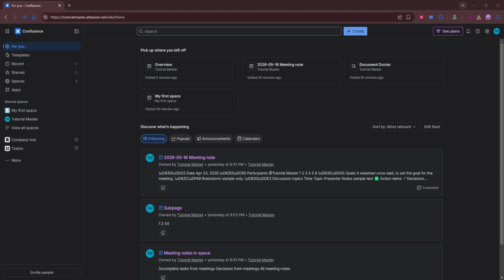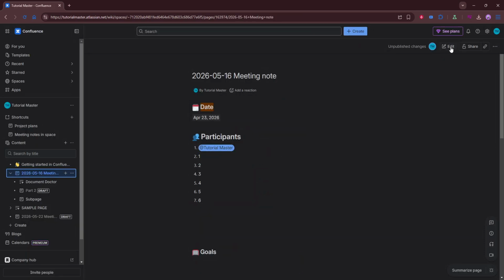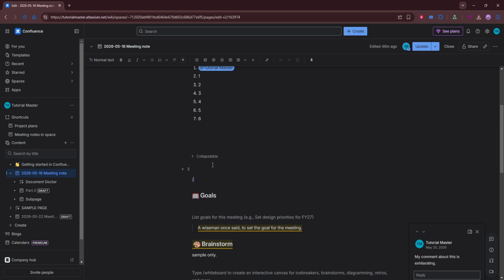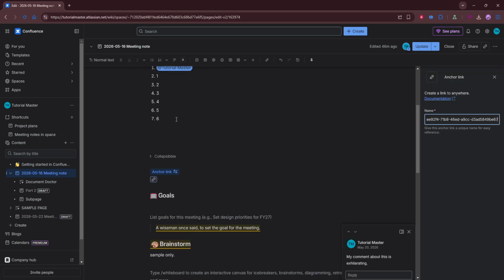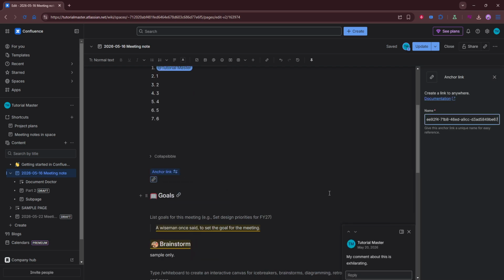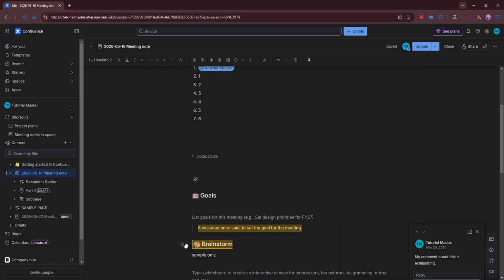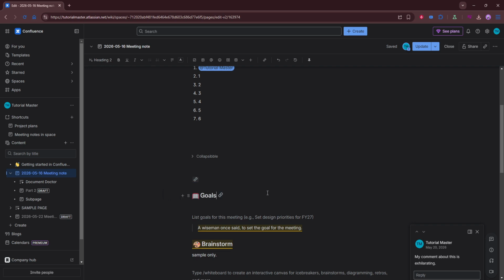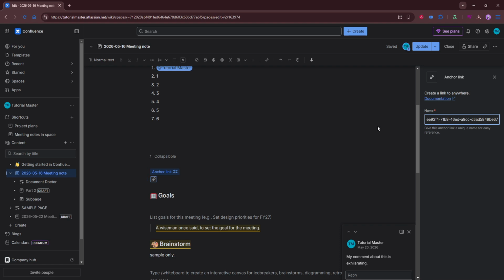How To Use Anchor In Confluence [How To Guide 2026]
In today's video we cover How To Use Anchor In Confluence [How To Guide 2026]